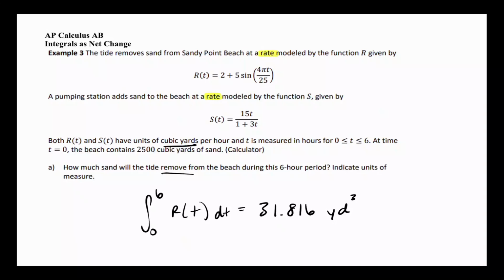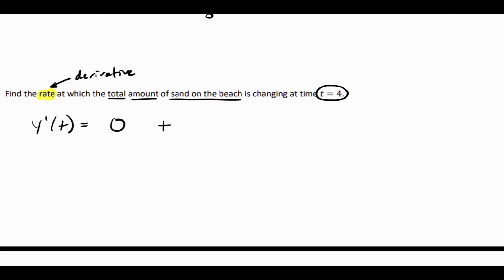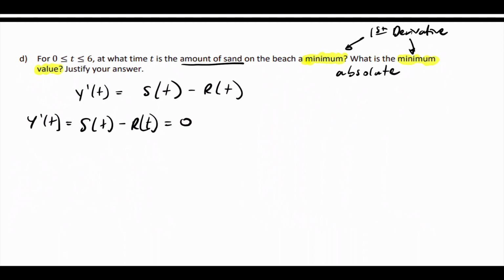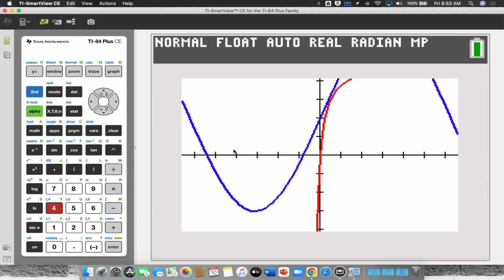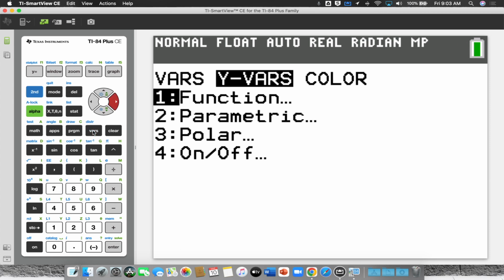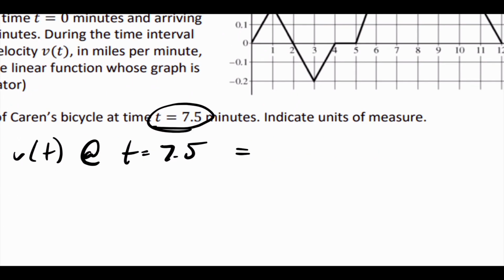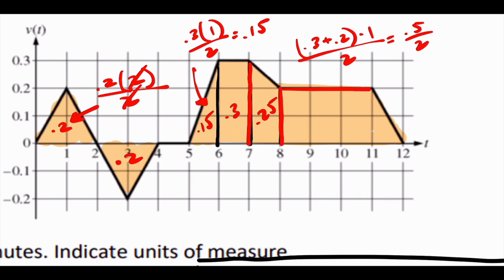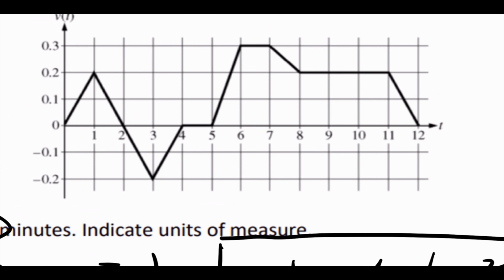3/12/23 - Integrals as Net Change (Part 2)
Examples 3c-4c.